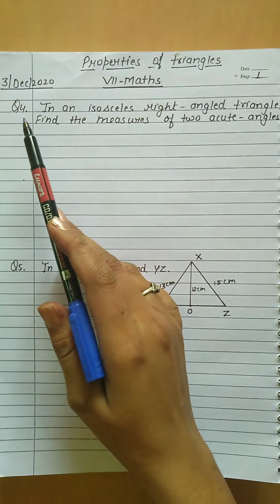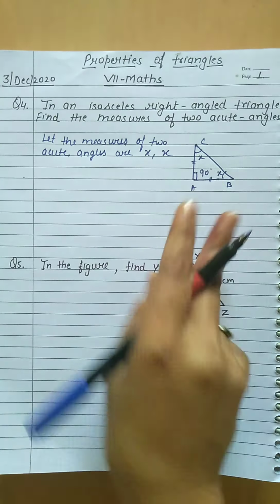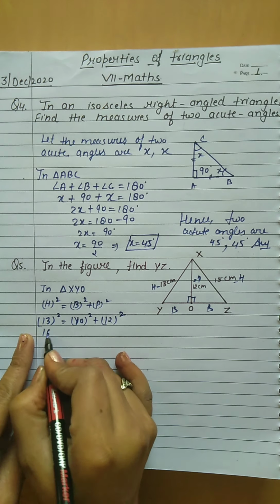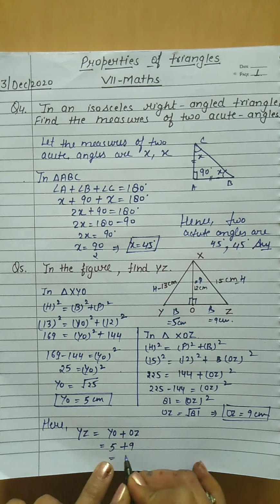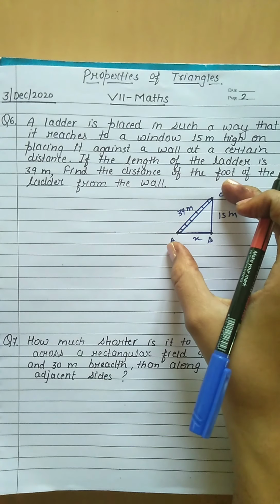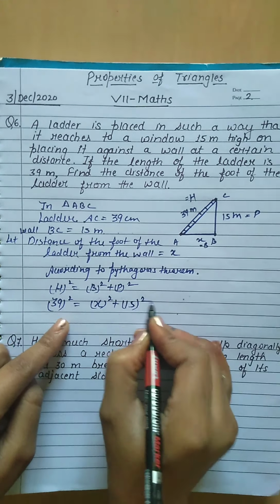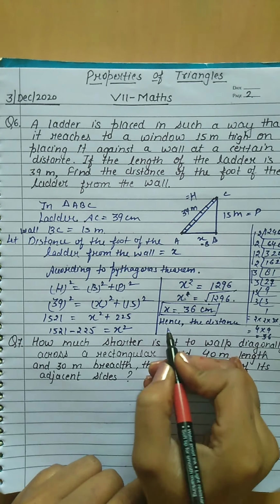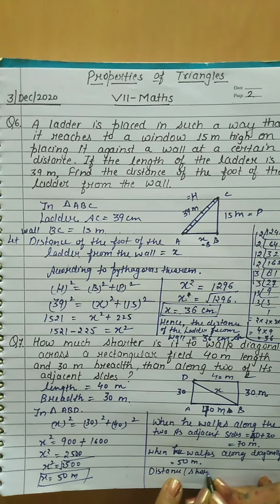3/Dec/2020, Class-7, Chapter-10 (Properties of Triangles), Ex-10.2 ( Q-4, Q-5, Q-6, Q-7)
3/Dec/2020,
Class-7,
Chapter-10 (Properties of Triangles), Ex-10.2 ( Q-4, Q-5, Q-6, Q-7)
Book-mathspark A Course in Mathematics Jharna De